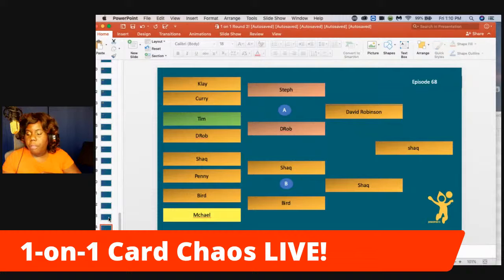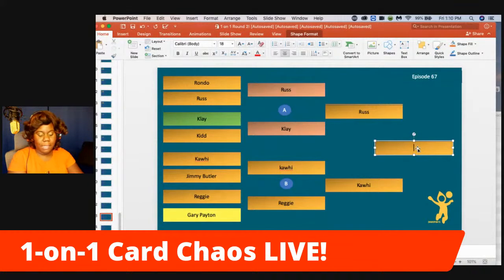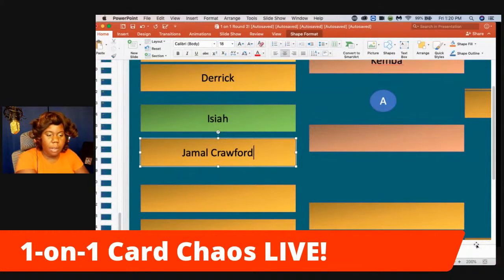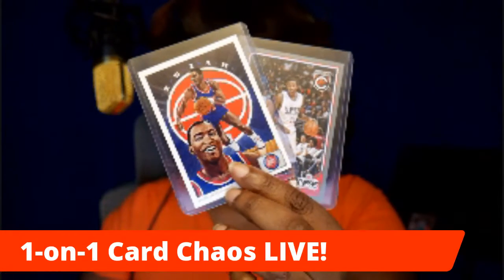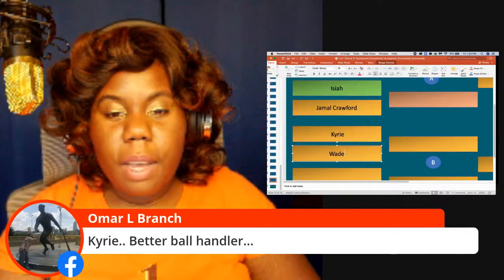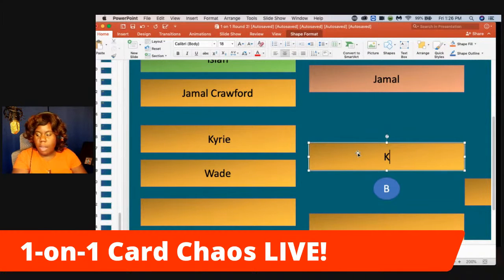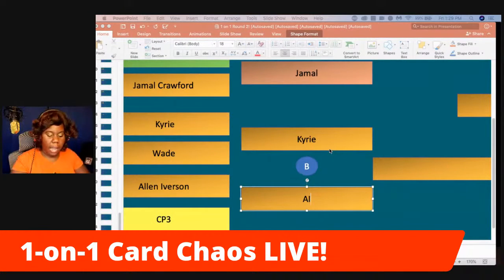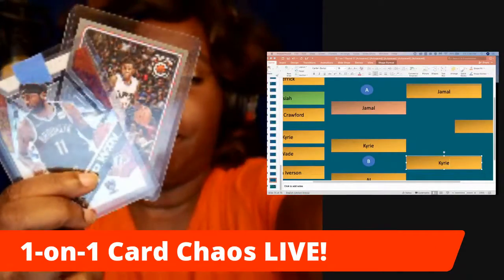Quickest NBA Players Bracket | Rose, Morant, Wade, and More| Card Chaos Live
This is our "quick feet" bracket. Ja Morant, Derrick Rose, Dwayne Wade, Dennis Schroder, Latrell Sprewell, Steph Curry, Kemba Walker, and Donovan Mitchell, and More.

We'll shuffle just those players and match them up 1-on-1!

Join us live to vote on who would win.